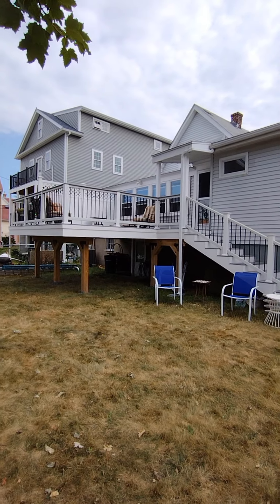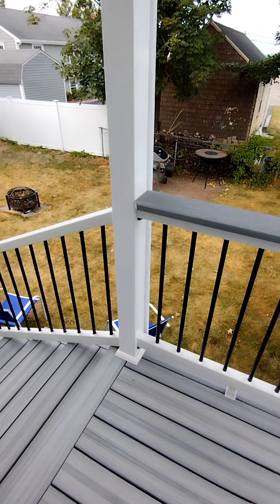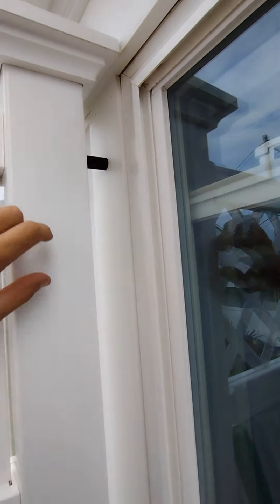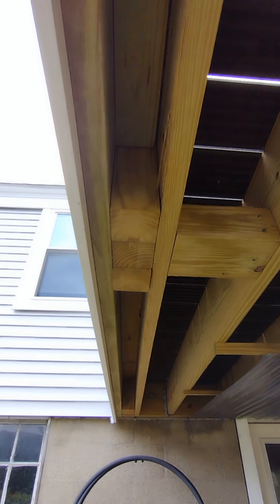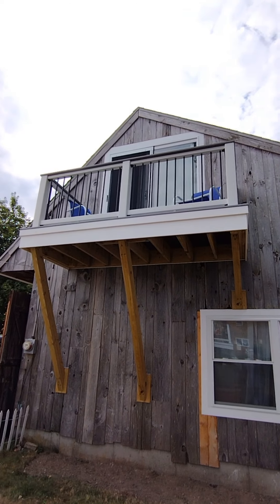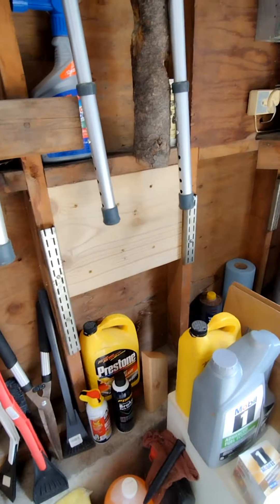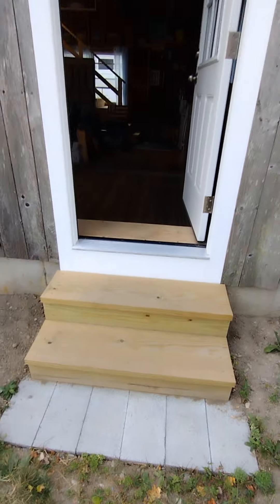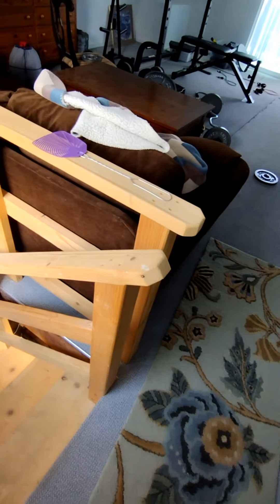Look Back At Deck, Balcony, Stairs, Doors, And Windows, Including Tips